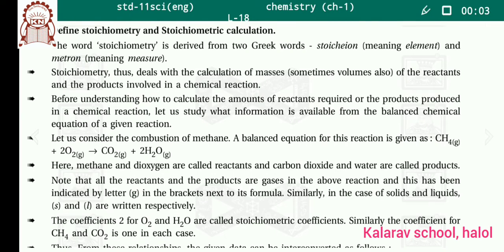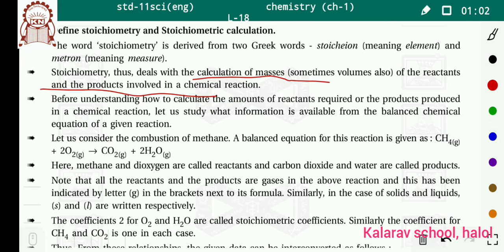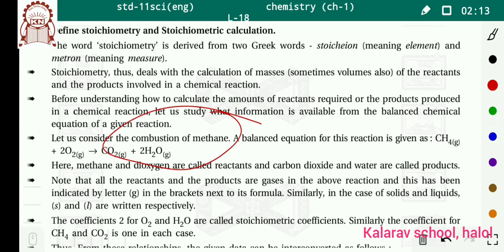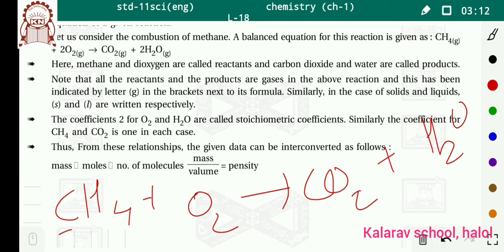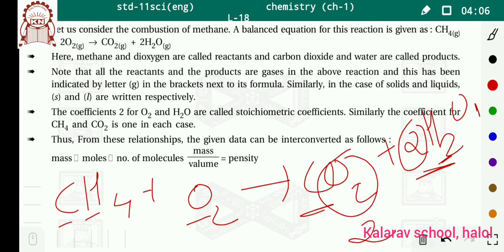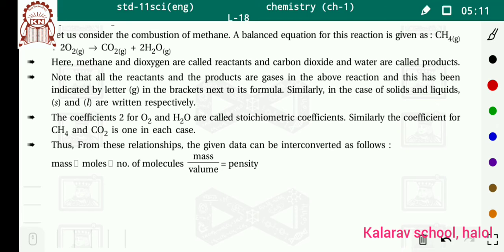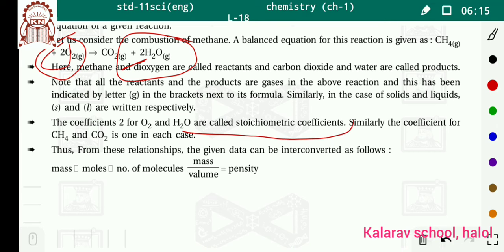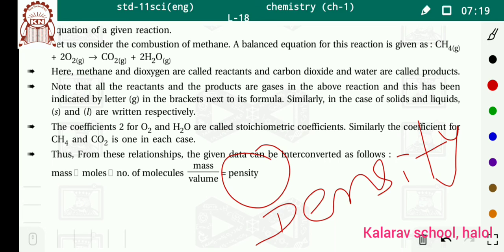11th Sci EM Chem Ch 1 part 18